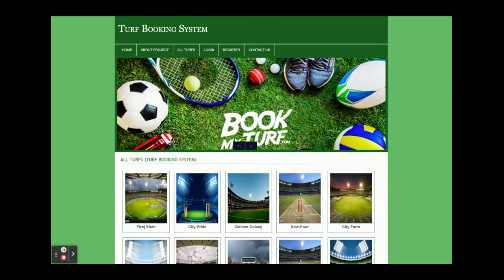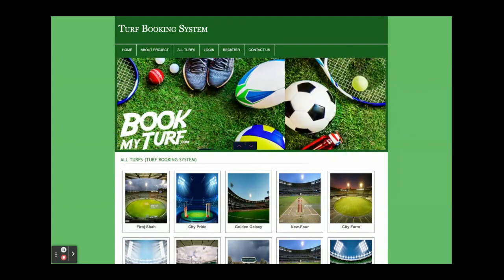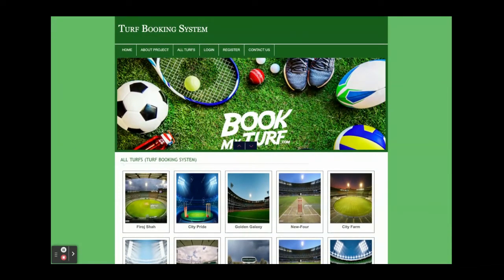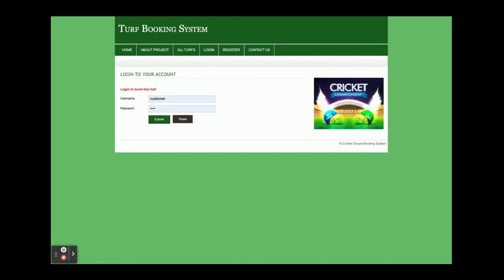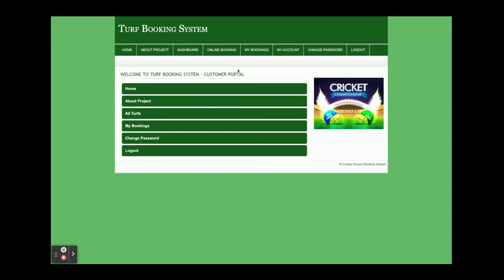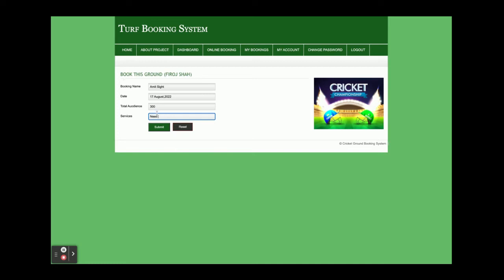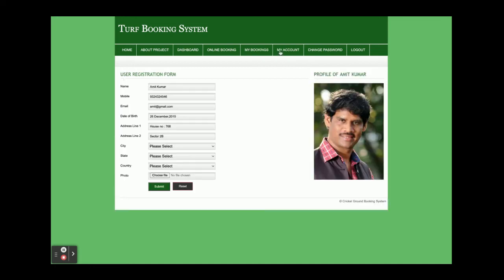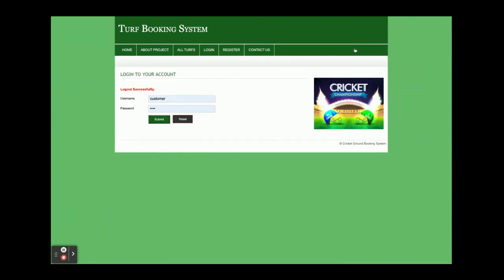Turf Booking System on PHP and MySQL